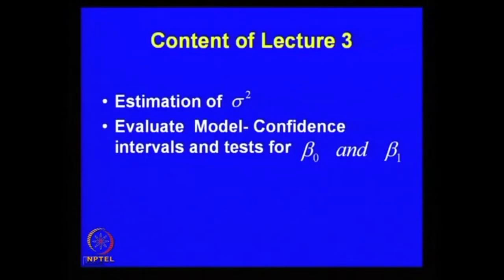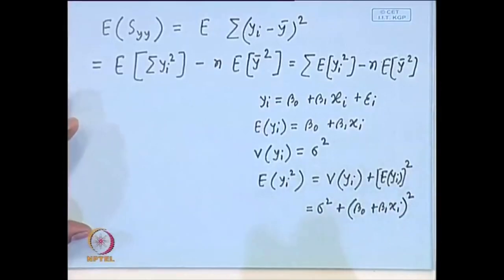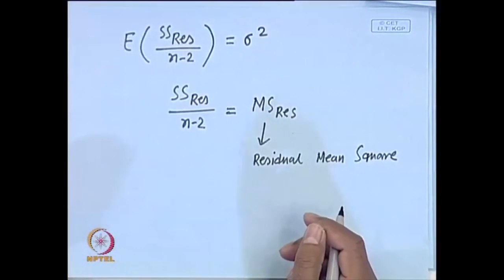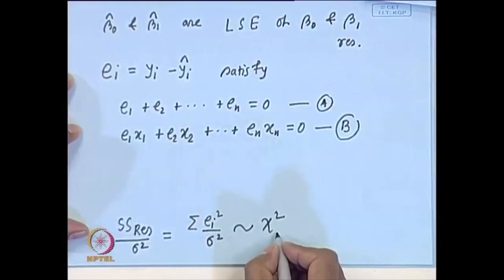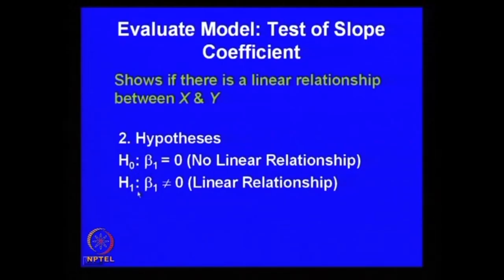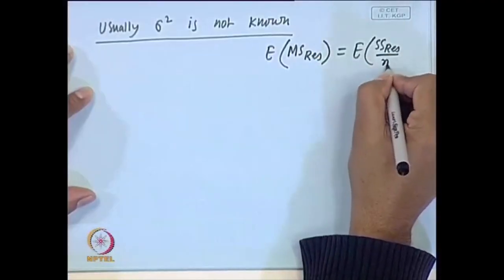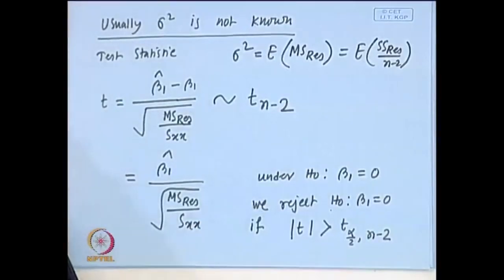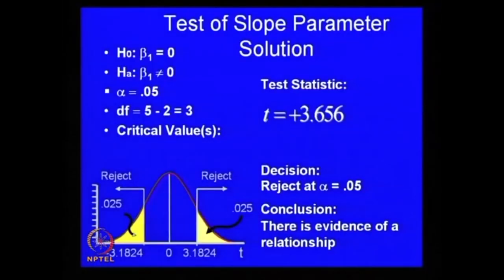Simple Linear Regression (Contd. )